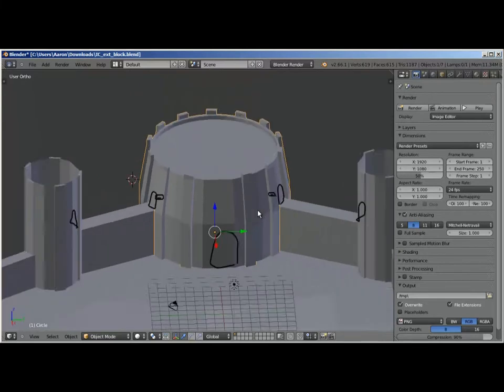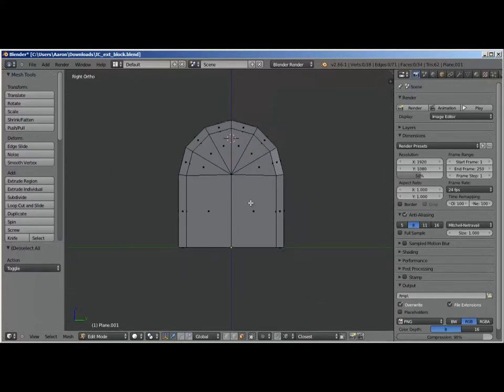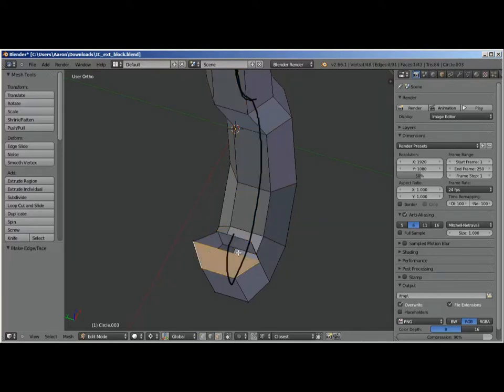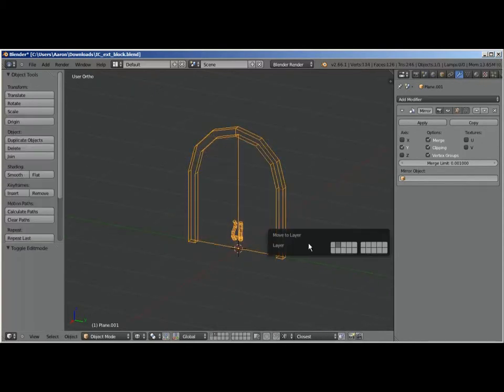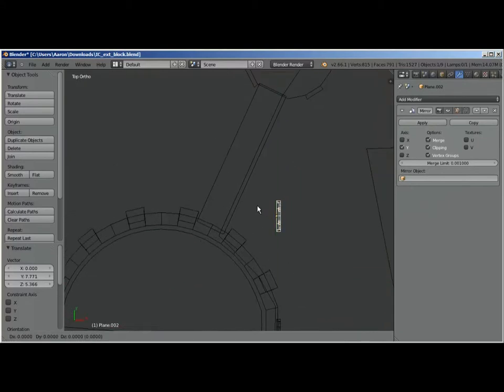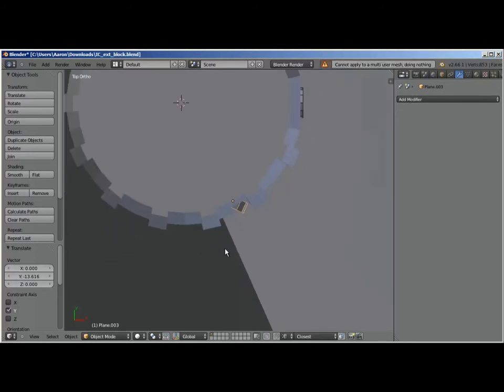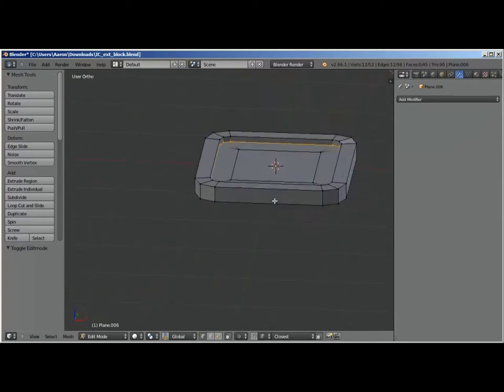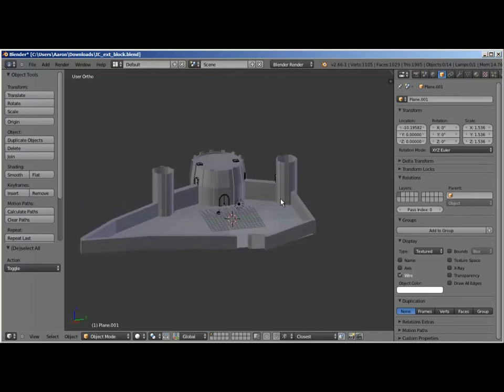Rookie Project Tutorial - Doors with Aaron Eads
In this tutorial Aaron takes the base mesh for Incanto College and adds detail in the form of doors.
The tutorial will show good methods in keeping clean topology and general skill when modeling for a game.